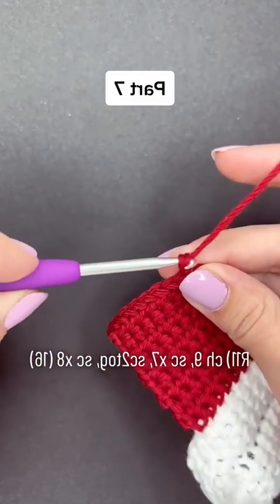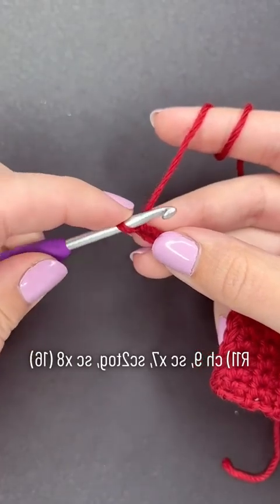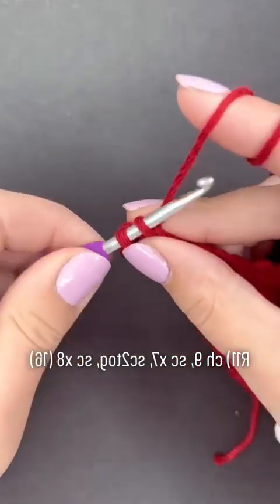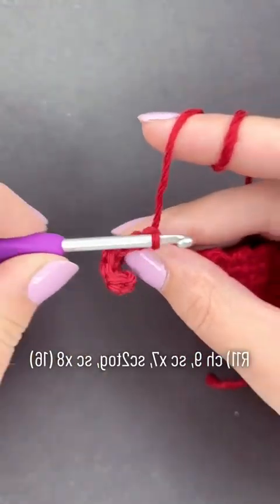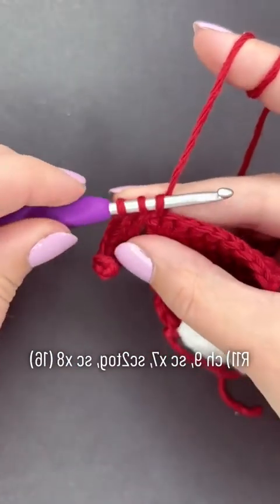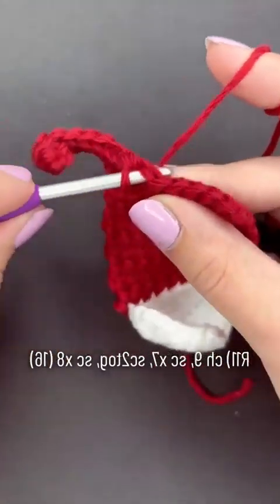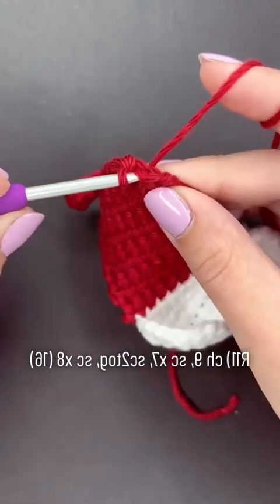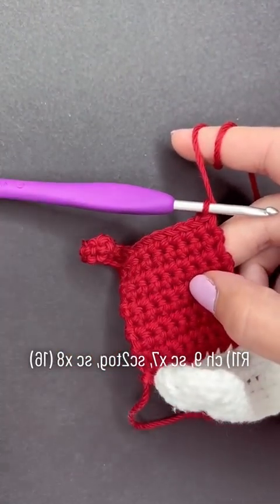How to Crochet a Christmas Stocking Left Handed Part 7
437L Christmas Stocking Left Handed Part 7